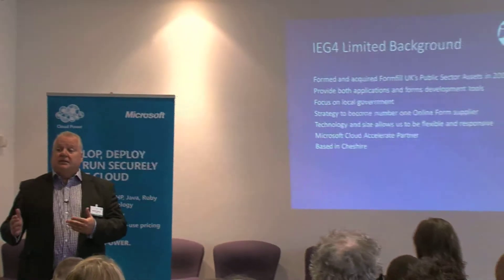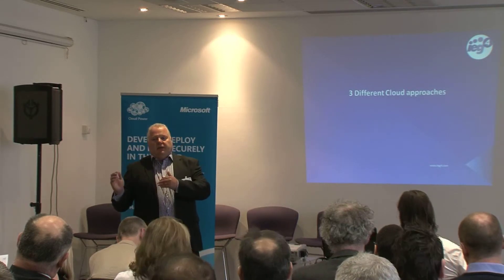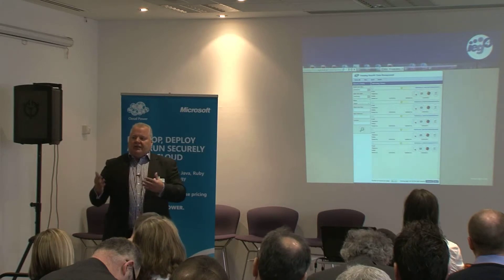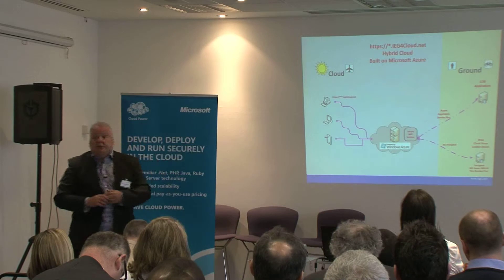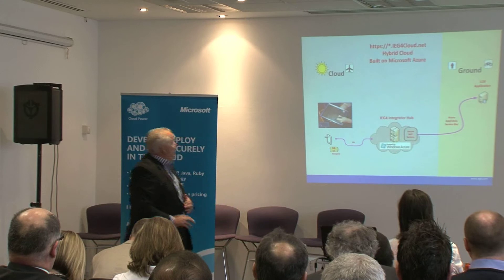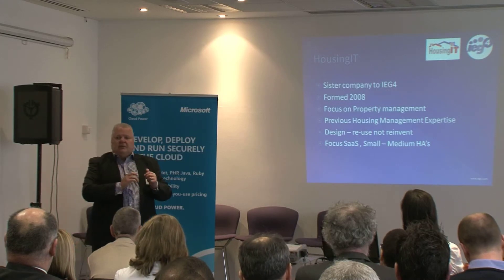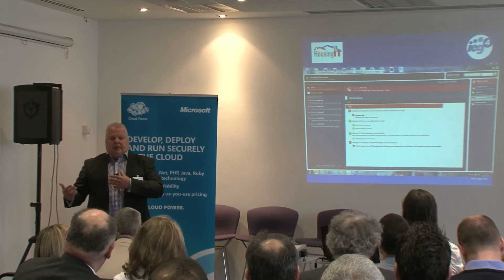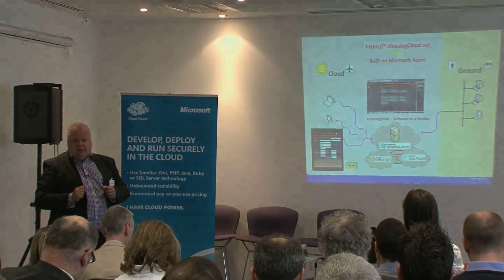Introduction to Microsoft Azure - Paul Tomlinson @ IEG4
Paul Tomlinson, Managing Director, IEG4

Paul has over 25 years of experience within ICT and management. Formerly with Data General and Oracle, he was part of the original management buyout team of First Software that acquired the Local Government Division of Oracle in 1995. Following First Software's acquisition in 2000 by SX3, Paul managed the whole applications business of SX3, with some 350 staff. In 2006 Paul set up IEG4 Limited, to acquire the public sector assets of Formfill Limited. IEG4 develop transactional web forms for the public sector and has over 50 customers, more and more of who deploy from the Cloud. In addition, Paul set up HousingIT in 2008, to offer Social Landlords an integrated housing management system through a SaaS model.